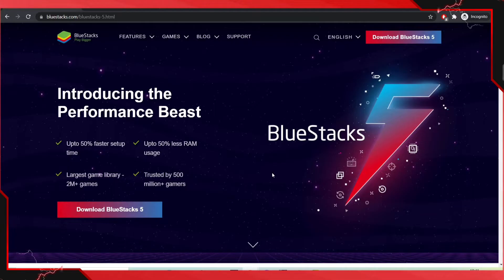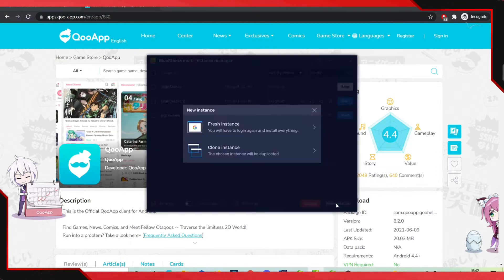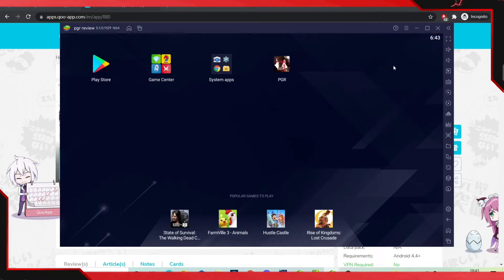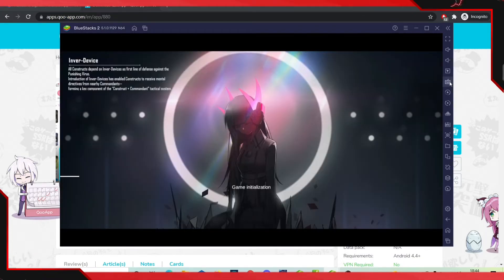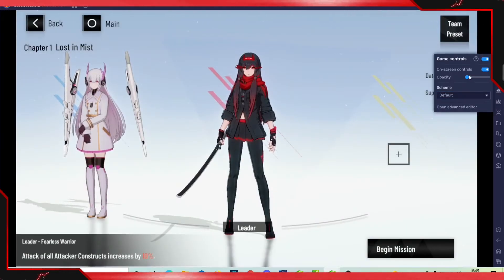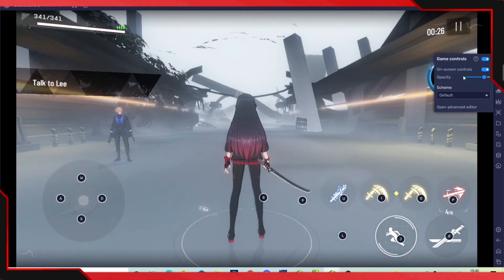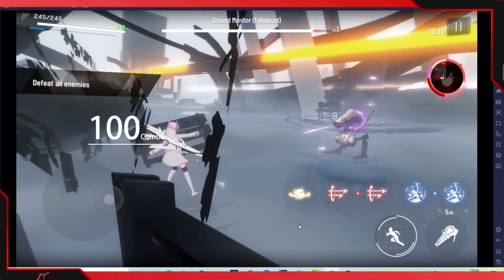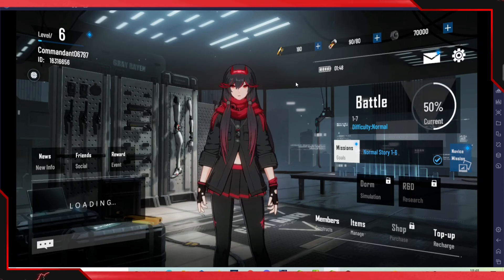Punishing Gray Raven: How To Download & Play On The PC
how to download and play punishing gray raven on the pc